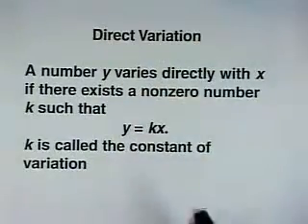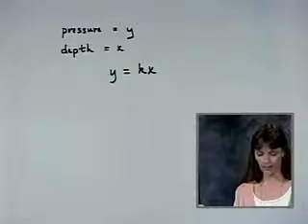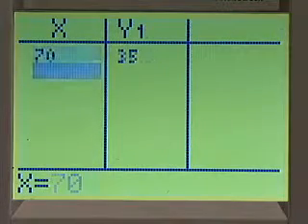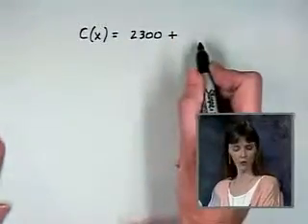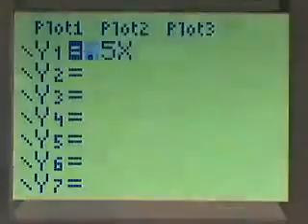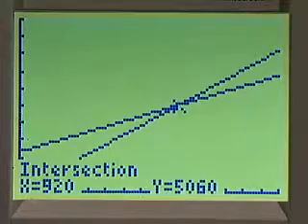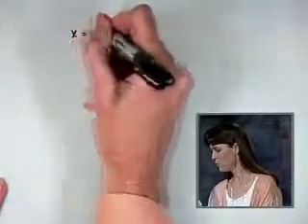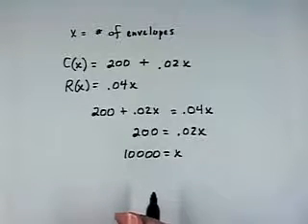Apps of linear functions Part 2 of 2